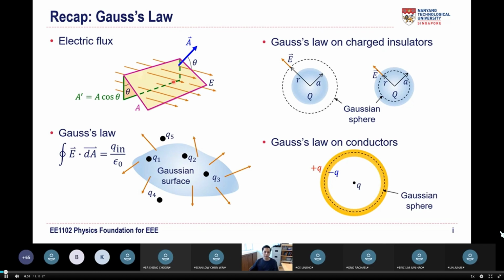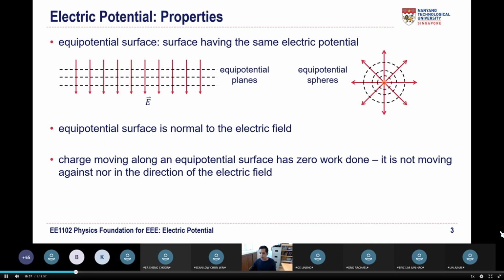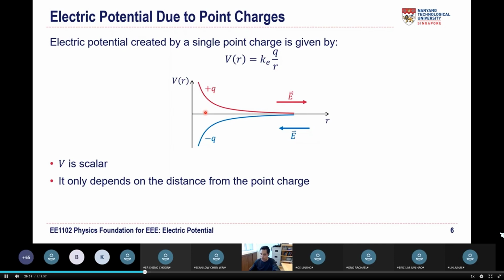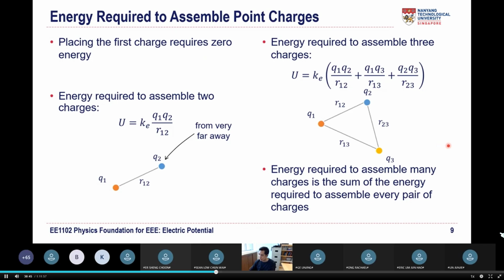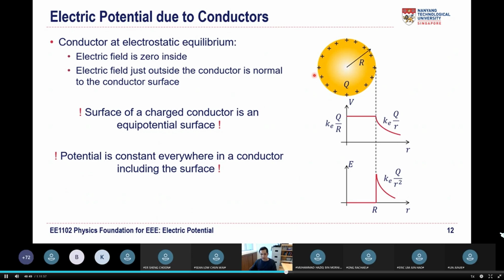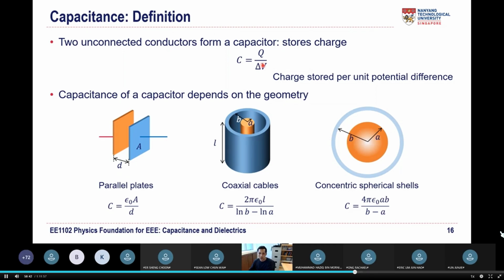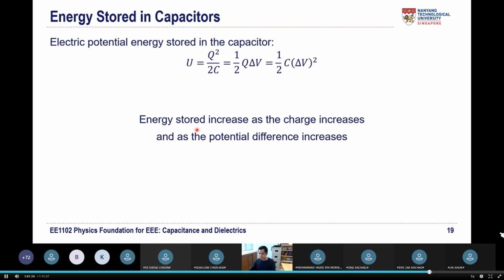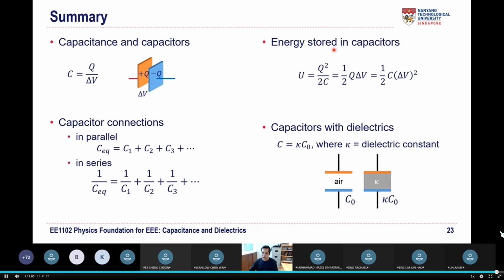PHYSICS SUMMARY WEEK 7